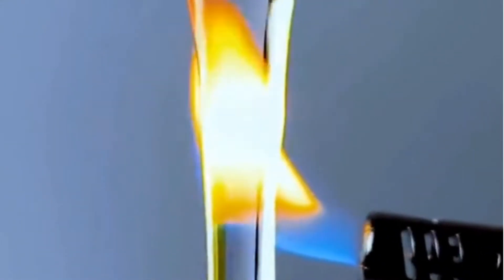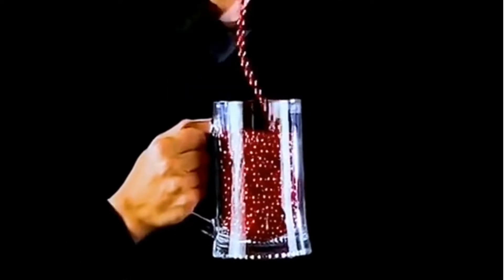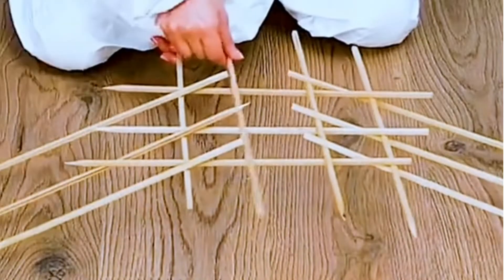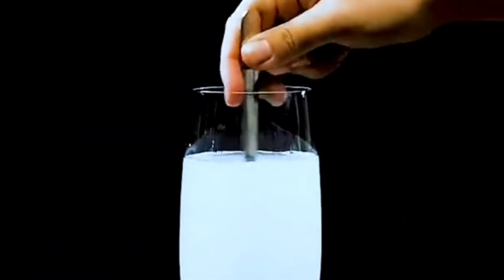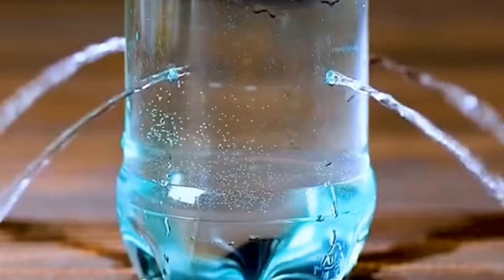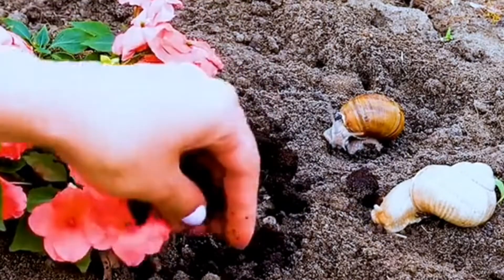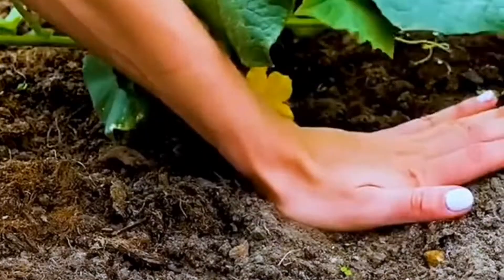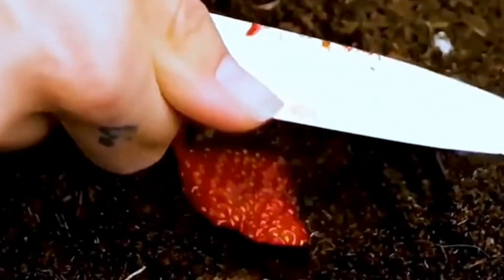Life skills that mom don't know | Incredible Life Skills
Life skills mom don't know | Incredible Life Skills

science experiments
science experiment
science
easy science experiments
experiment
experiments
science tricks
diy science
science experiments at home
cool science
at home science
easy science experiments to do at home,spangler science,at home experiments
science magic
insane science

Hastag:-